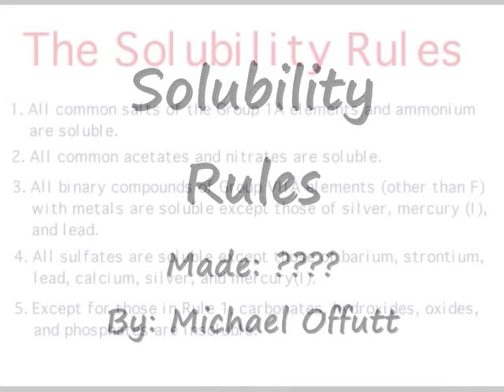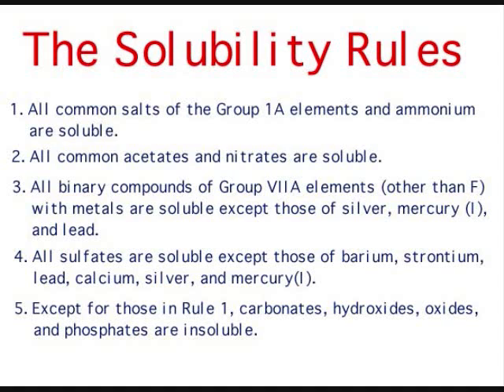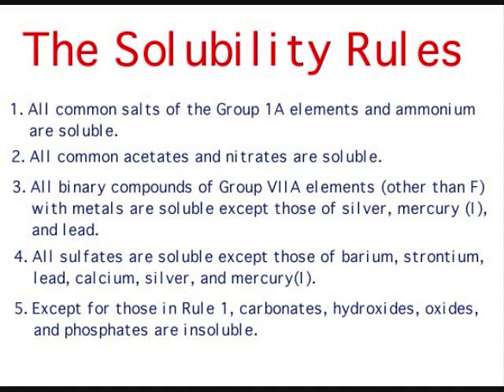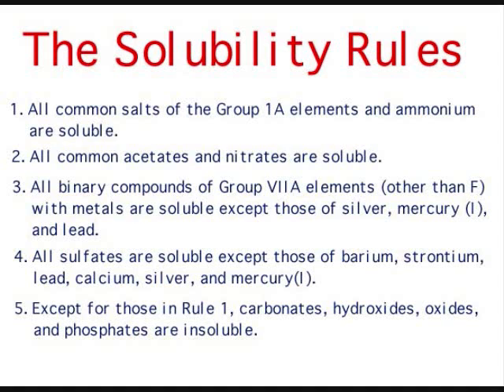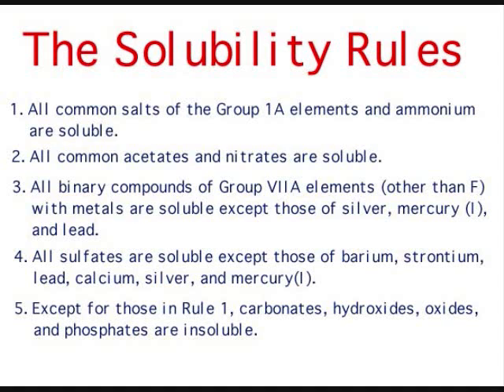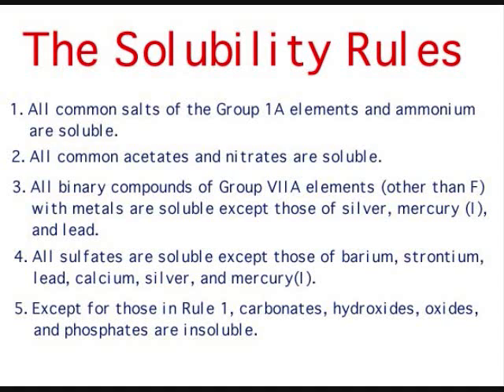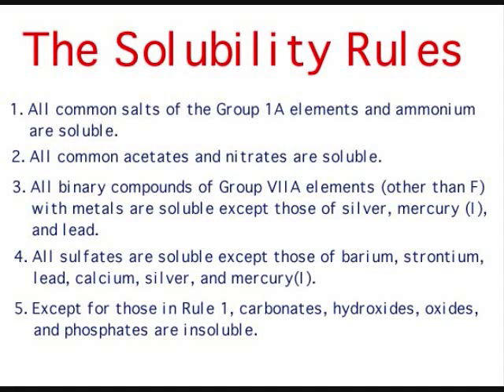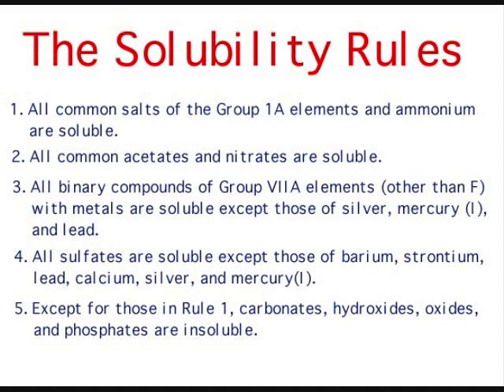Solubility Rules - Michael Offutt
"Solubility Rules" by Michael Offutt, I am unsure when this was made. This is a part of the album "Molennium".